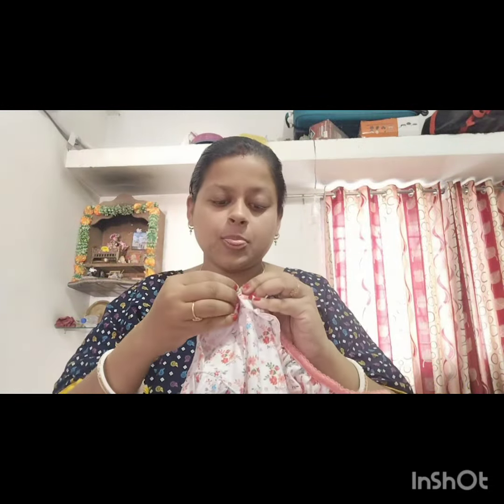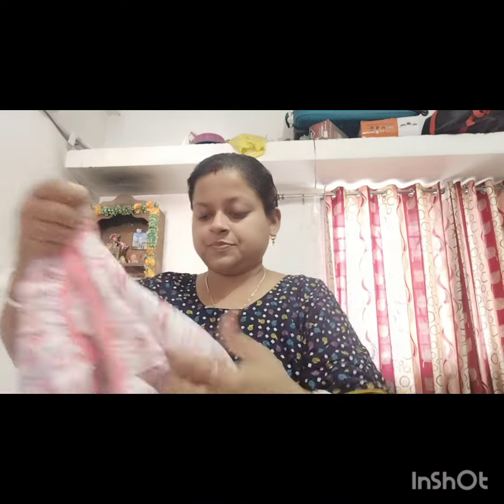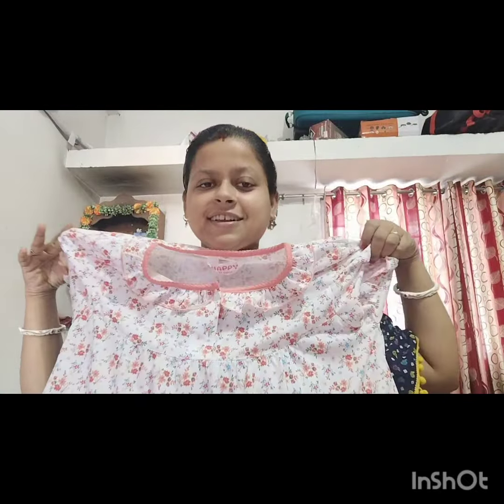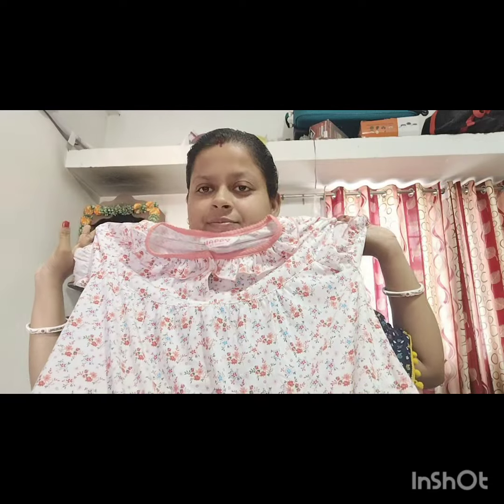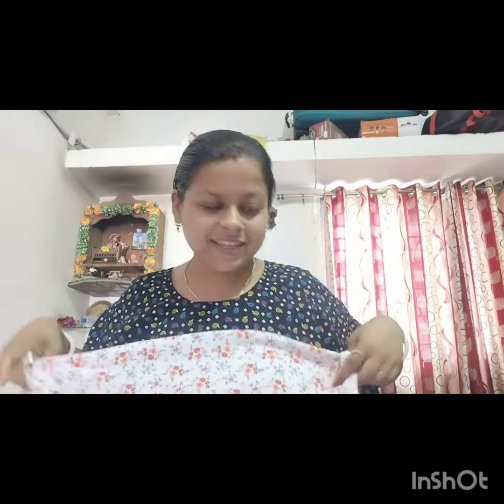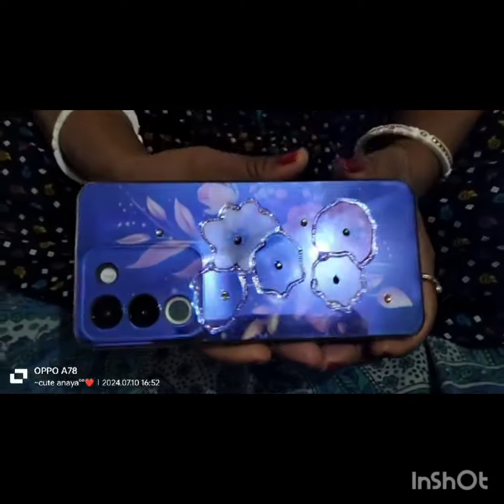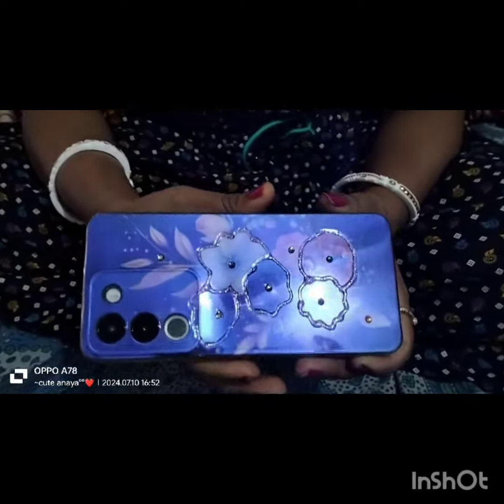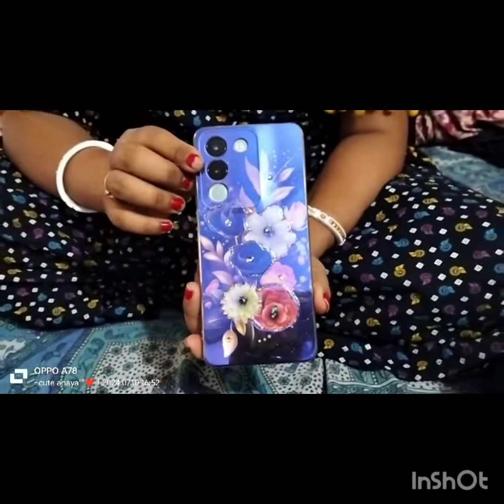Bombe giye anek shopping korlam 💃💃💃